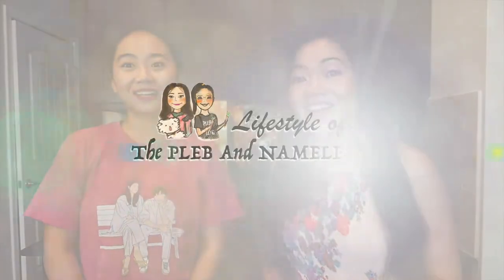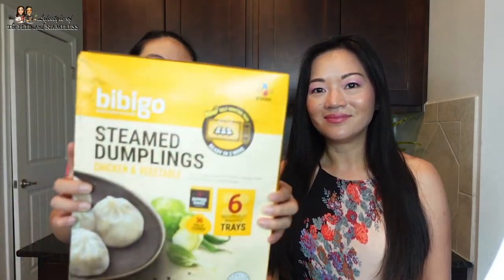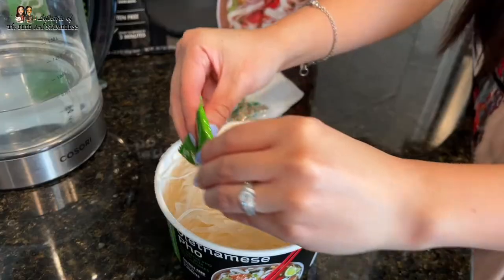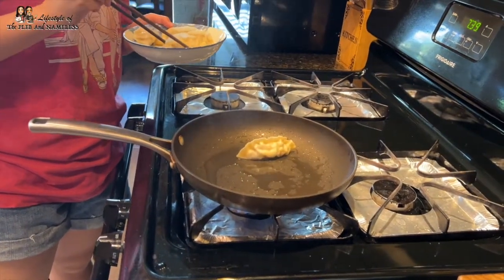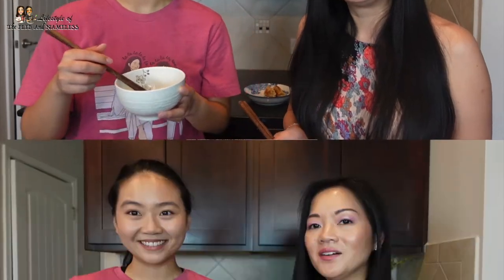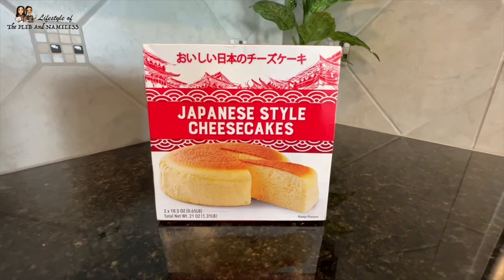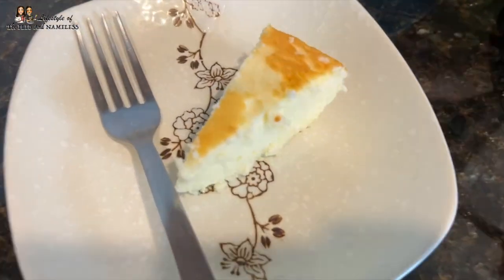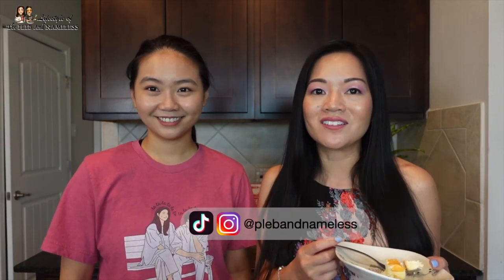Trying Costco Asian Foods For the First Time! | Top Frozen Items and Snacks to Buy! | Food Haul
This is a lifestyle channel to celebrate the relatable, the ordinary, but oftentimes funny, moments of daily life.  We are Joan and Coco, the pleb and nameless, and we are delighted to have you on our video adventures.  We love to do vlogs, products review and recommendation, diy and educational content, and entertaining puppy videos.  We believe that a pleb and nameless lifestyle is a lifestyle deserving acknowledgement.

Thanks for sharing a part of your day with us! And don't forget to join the PLEB FAMILY!

Filming Equipment -

Ring light
Camera Sony ZV-1
Camera Battery Pack
Rode Shotgun Microphone
Box Light

Title: November
Artist: Limujii

Track: Summer in NY
Artist: Dyalla

Track: Whitefish Salad
Artist: LATASHA